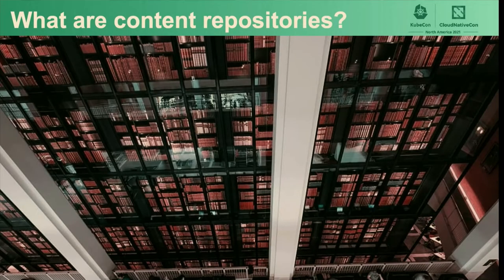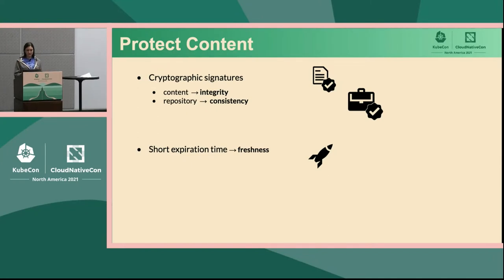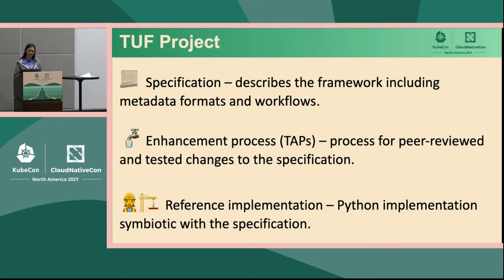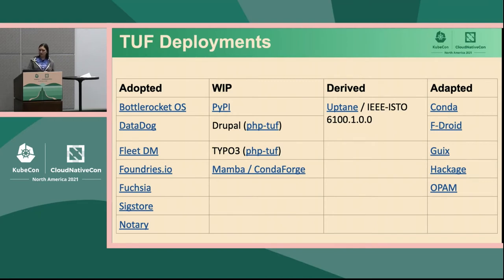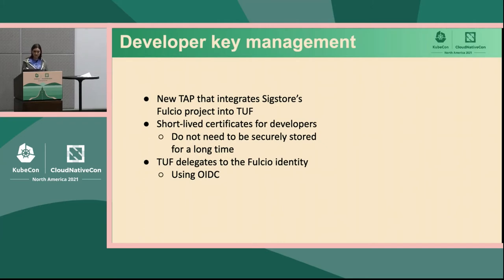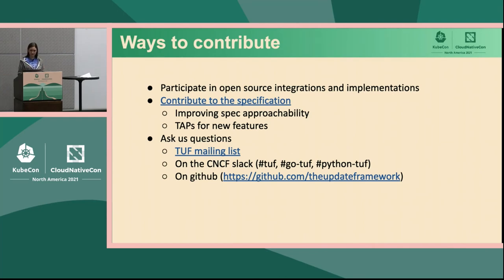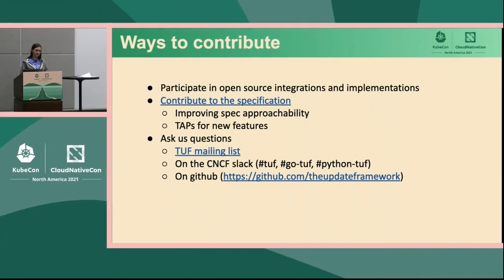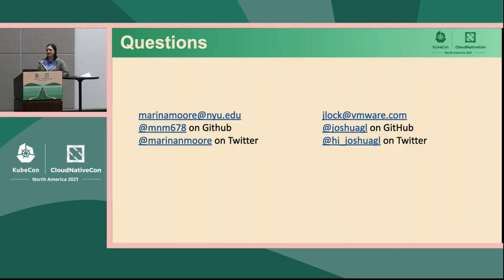Securing Content Repositories with the Update Framework (TUF) - Marina Moore, NYU & Joshua Lock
Securing Content Repositories with the Update Framework (TUF) - Marina Moore, NYU & Joshua Lock, VMware

The Update Framework (TUF) is a framework for secure content delivery and updates that protects against many known attacks on software update systems. In this talk, Joshua Lock and Marina Moore will describe how TUF works, why content delivery systems need the protections offered by TUF, and share some recent developments in TUF and related projects. Following this introductory content, we will deep dive into proposed new features for TUF by reviewing a TUF Augmentation Proposal (TAP). Come to this talk to learn about how many organizations, including Docker, Amazon, and Google secure software updates and how you can get involved.